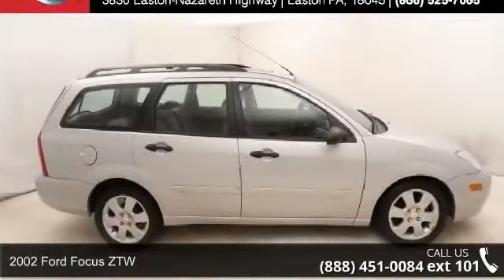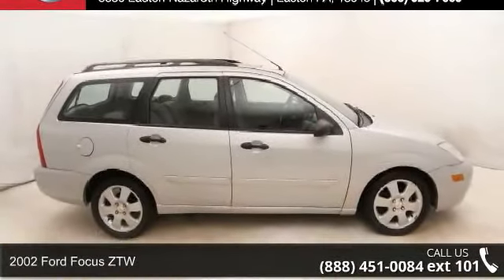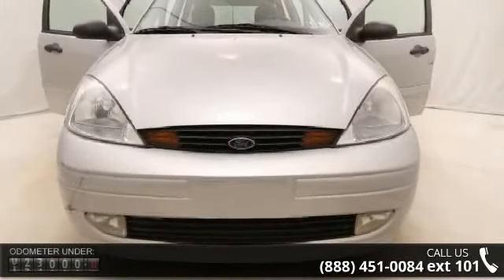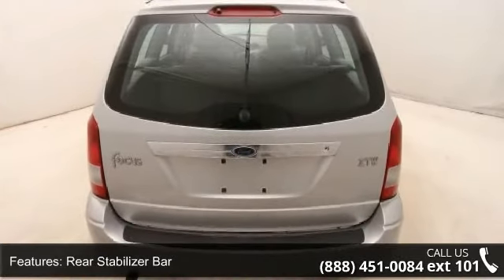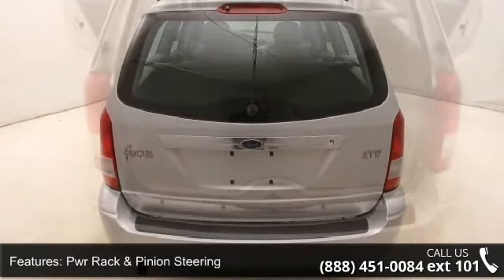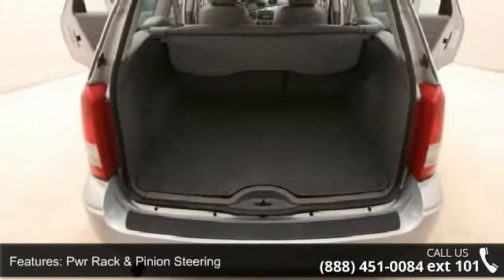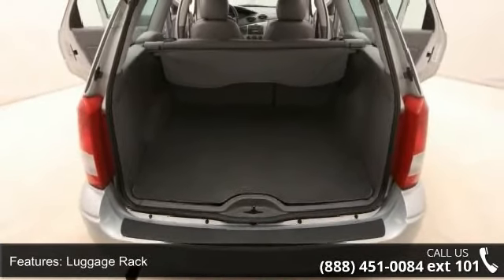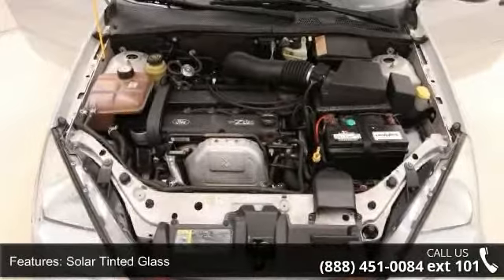2002 Ford Focus - Kelly Car - Emmaus, PA 18049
ZTW Wagon, Leather Interior, Power Sunroof, Alloy Wheels, Luggage Rack, Keyless Entry, Power Equipment Package, 6 Disc Cd Player, Local Trade, Clean Vehicle History, with a 3 Day Money Back Guarantee... Mechanics Special - SOLD AS IS due to age and miles... vehicle has not been serviced thru our shop... We've been in the Lehigh Valley since 1967, we'll be here tomorrow. Come find out why Kelly was voted the best place to buy a used car in the Lehigh Valley...